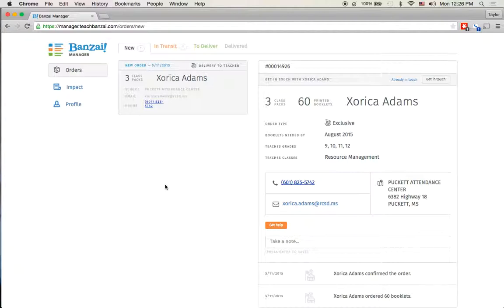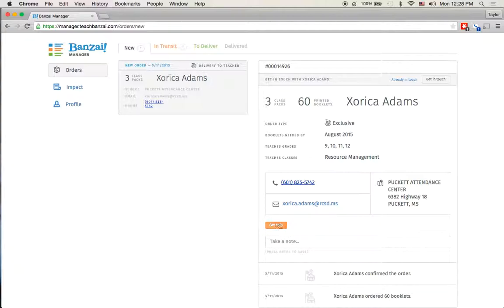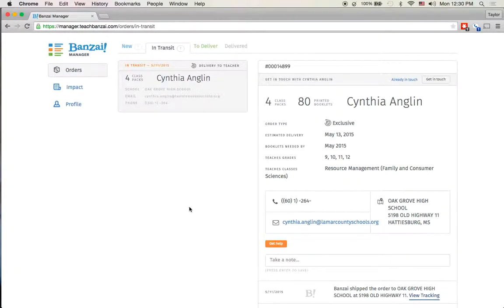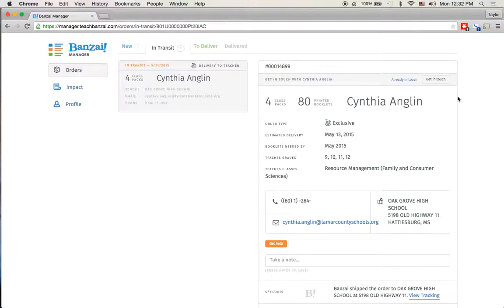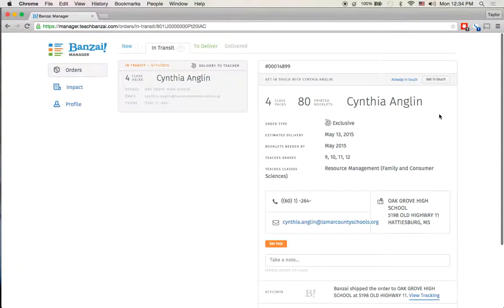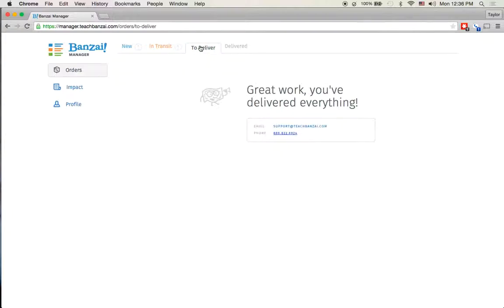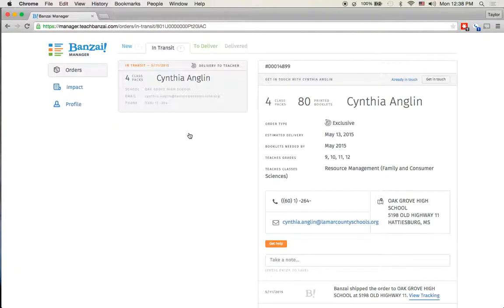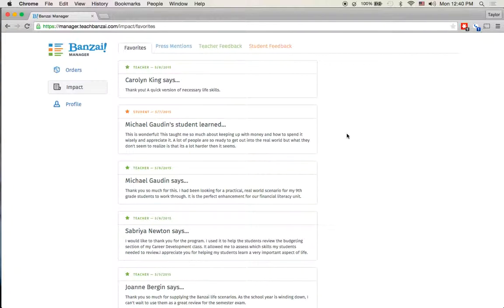Banzai Manager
It's finally here! Check out your new tool to manage everything Banzai.